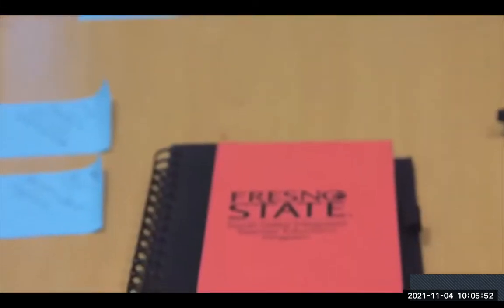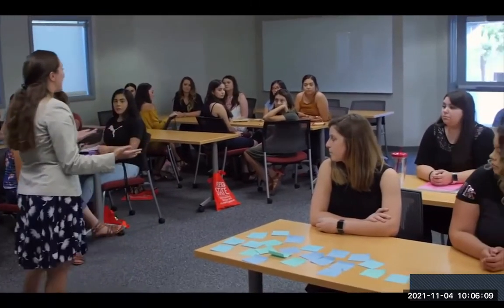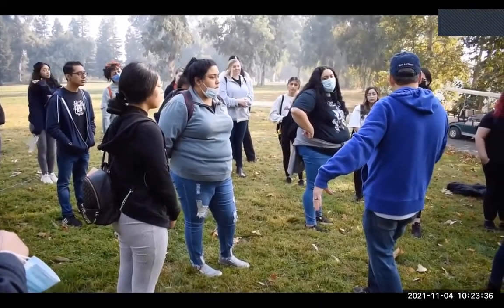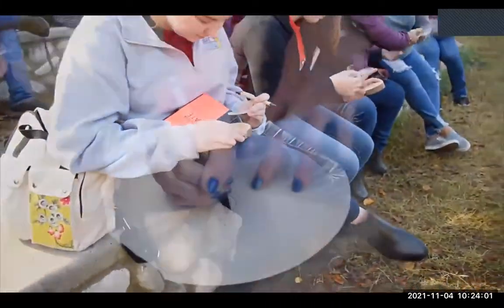Removing Barriers for Future South Valley Teachers